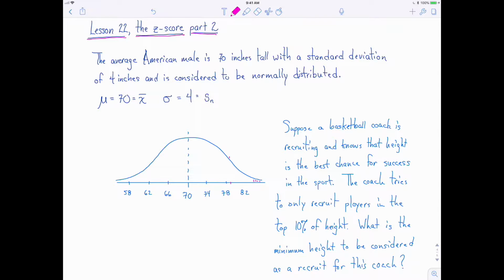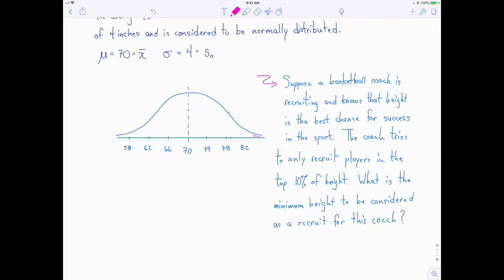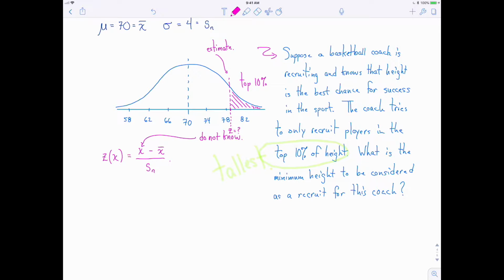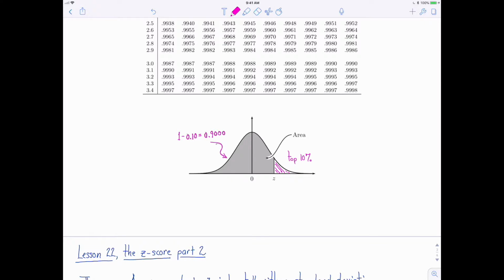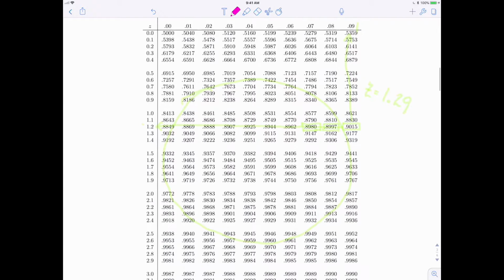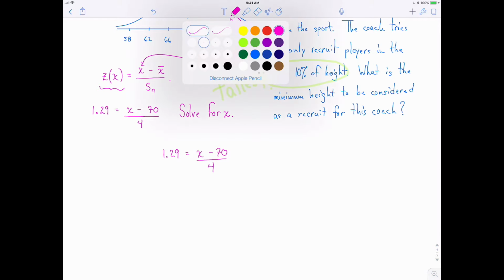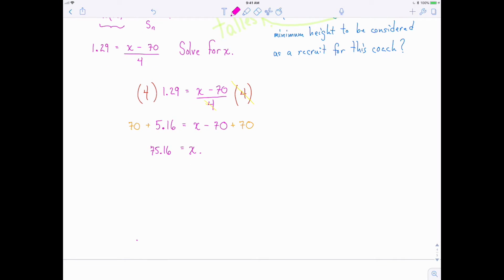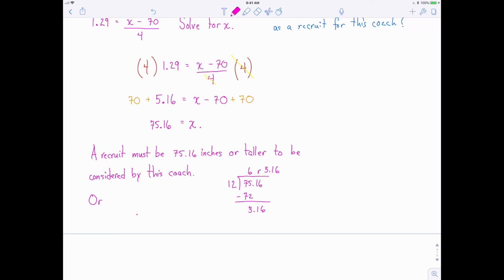Lesson 22, z score part 2 of 2, Video 2